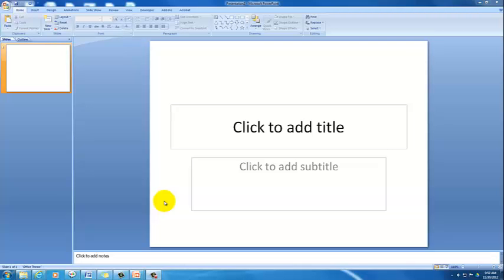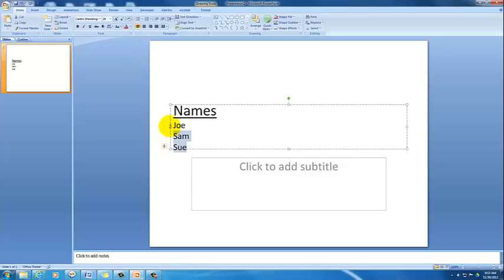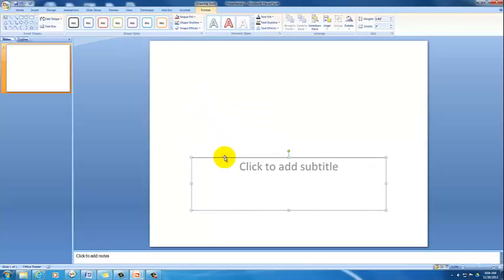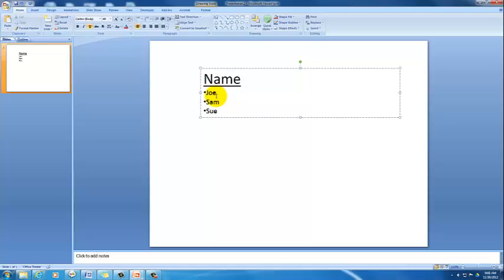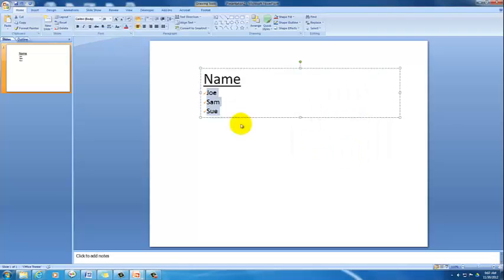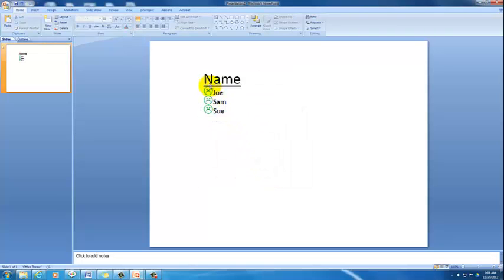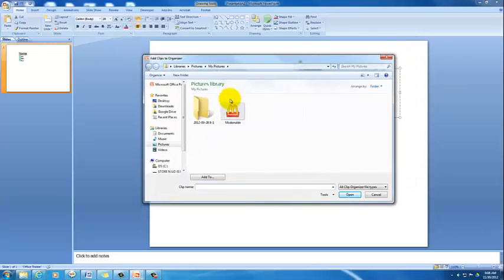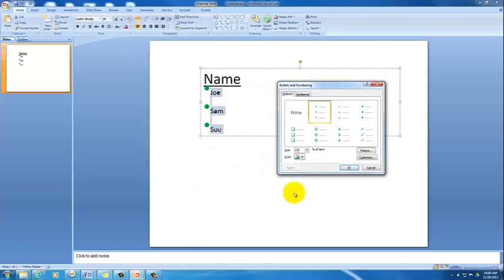PowerPoint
How to edit bullet points